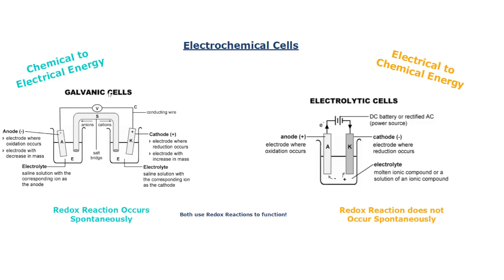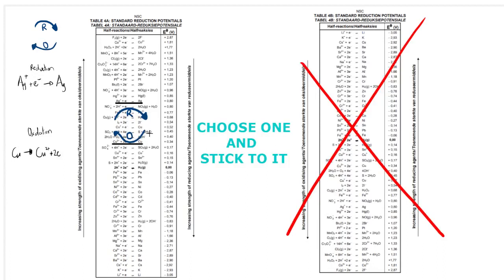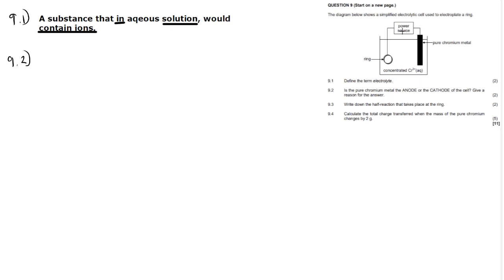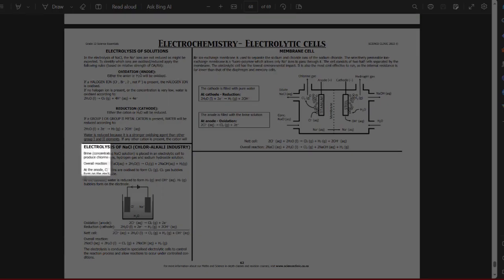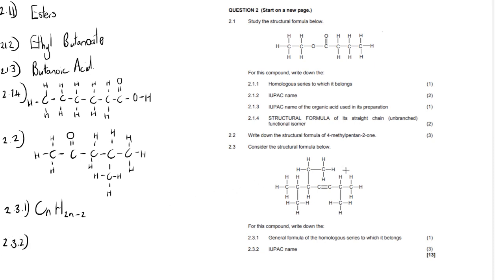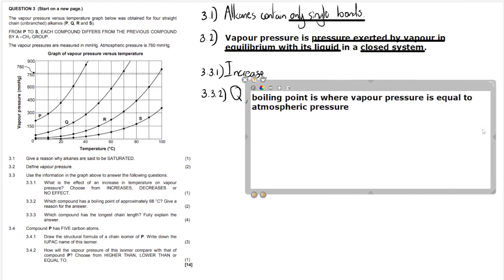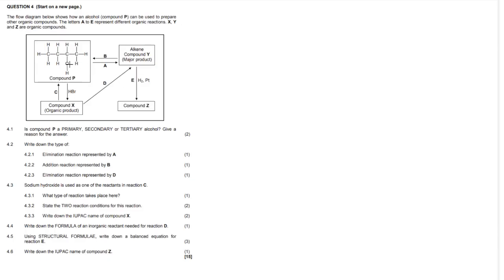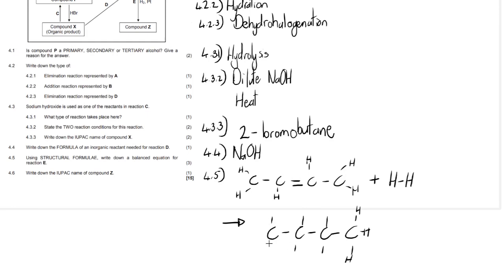KR Education Physical Sciences Revision Lesson 10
KR Education

Exam ReWrite Revision Session for Physical Sciences

Lesson 10
Topics:
- Revision of Redox Reactions & Electrochemical Cells
- Galvanic Cells (Nov 2021)
- Electrolytic Cells (Nov 2021)
- Organic Chemistry (Nov 2017)